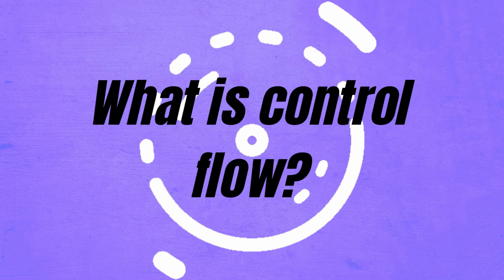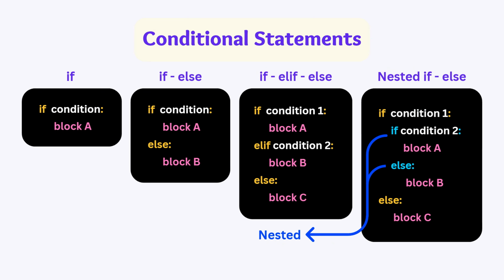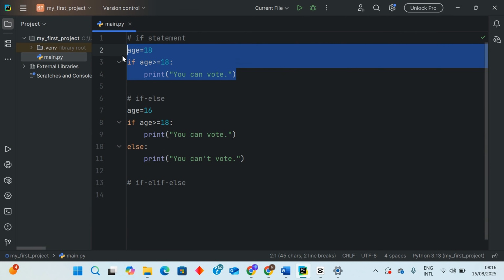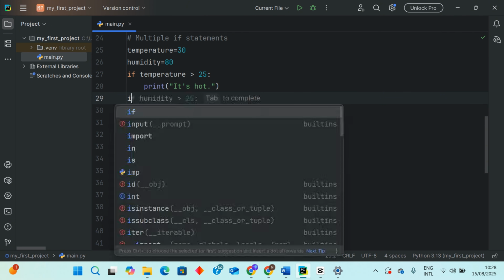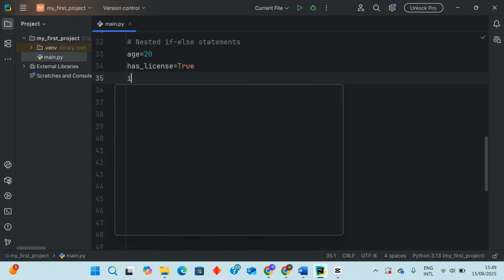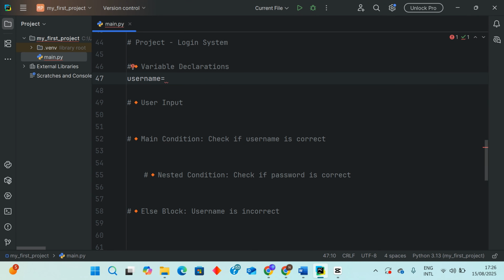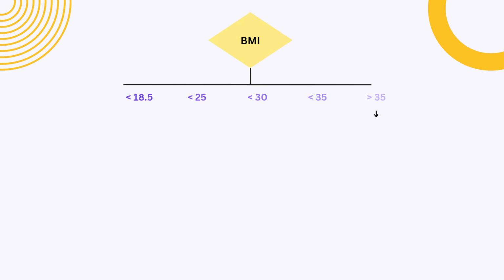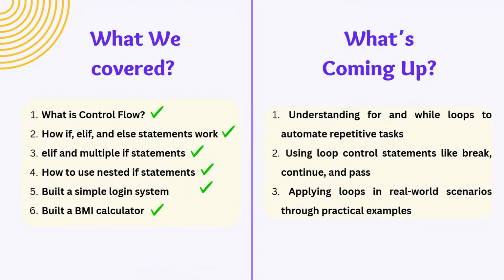Python Tutorial for Beginners (5): Control Flow in Python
Welcome to Tutorial 5 of our Python for Beginners series! 🎉

🔹In this lesson, we explore control flow in Python — the foundation of decision-making in your programs. You'll learn how to use:
• if statements to check conditions
• else to handle alternative outcomes
• elif for multiple condition branches
• Multiple if statements for independent checks
• Nested if statements for advanced logic

Timestamps ⏰
0:00 Introduction
0:38 What is Control Flow?
2:17 Conditional Statements
3:42 if & else statements
9:04 Nested if-else statement
9:59 Flowchart Logic
13:11 Login System Project
16:28 BMI Calculator
19:05 Homework
19:23 Summary